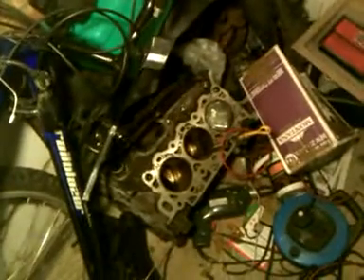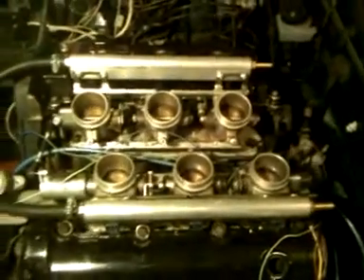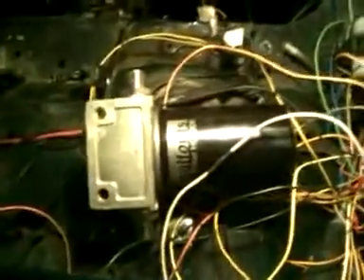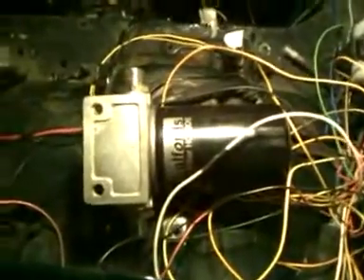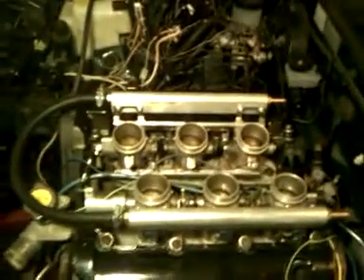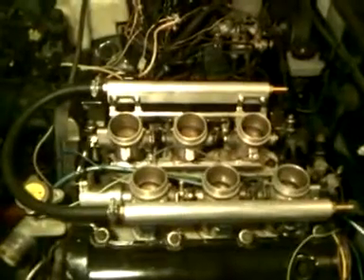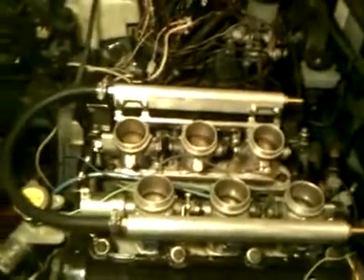KLMX5 Walkaround 1.2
Hi all - this is my first youtube vid walkaround of my project, the KLMX5.
The car is a Mazda MX5 Monza Edition, which is a first generation (NA) 1.6L.
The engine is a Mazda KL (2.5L) V6 as found in the Ford Probe, Mazda MX6 et al.
Hope this vid is kind of interesting for you all to see how it's all coming together...